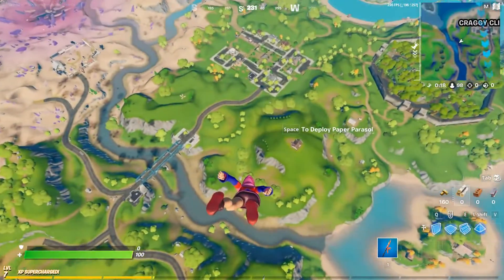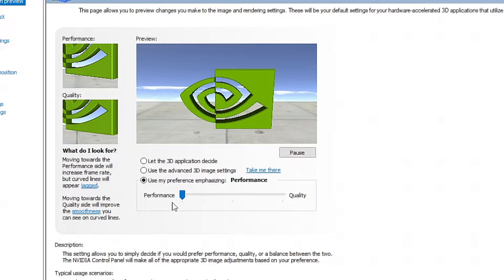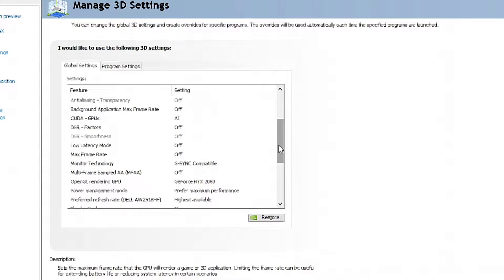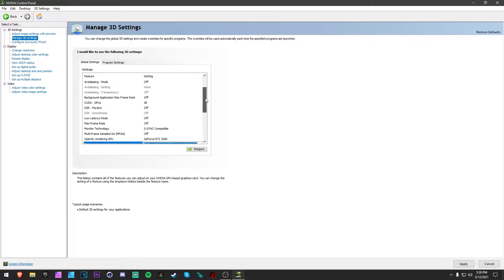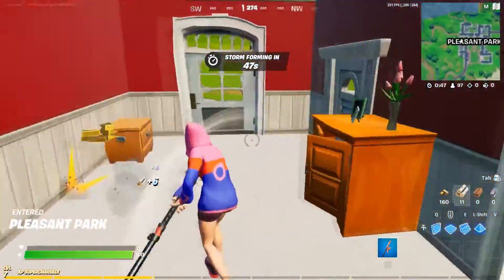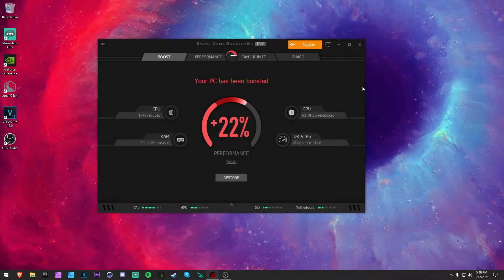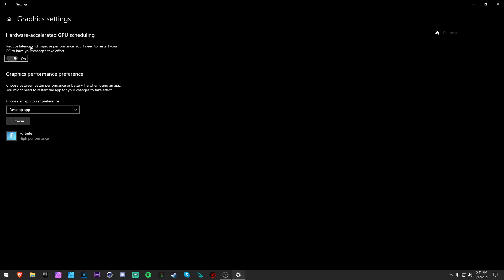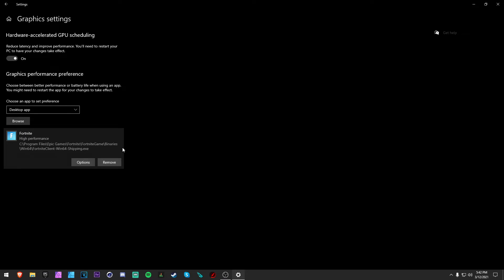The *BEST* NVIDIA Control Panel Settings For Fortnite and Gaming!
The *BEST* NVIDIA Control Panel Settings For Fortnite (FPS BOOST)!

In this video, I show you all the best Nvidia Control Panel Settings for gaming and fortnite. These are the best nvidia settings out there! Also, I show you guys a free program that boosts your PC's performance, and I show you all a windows setting that optimizes your graphics card for fortnite.

I do amazing tutorials, live streams, and gaming videos.

👍Remember to leave a LIKE on the Video👍

Credits:
🎵Music Used In This Video🎵